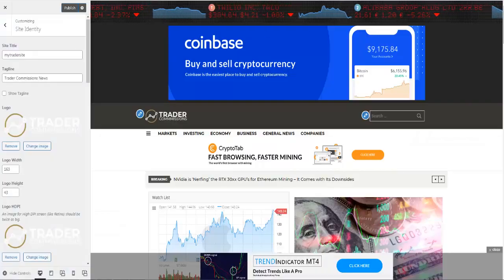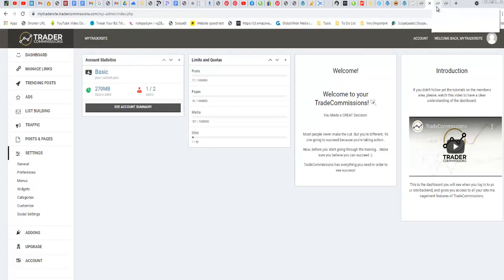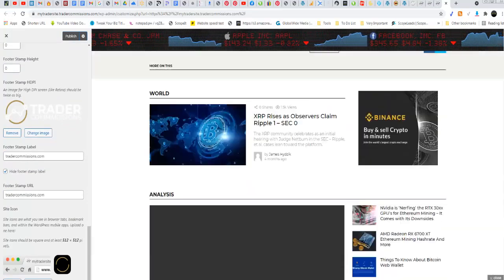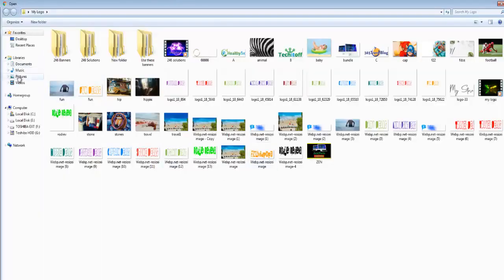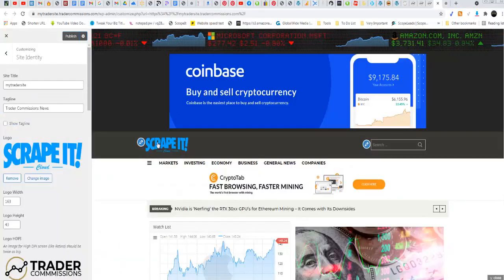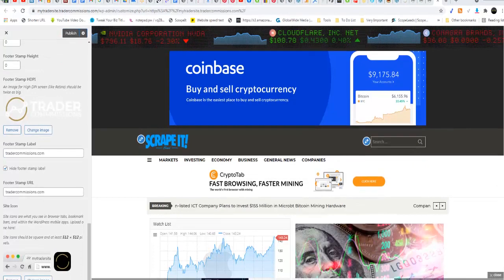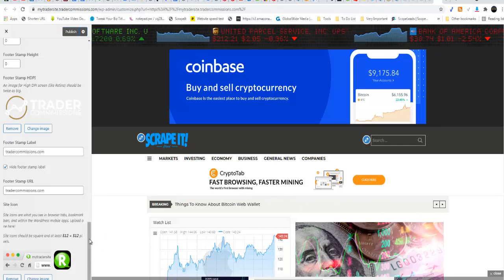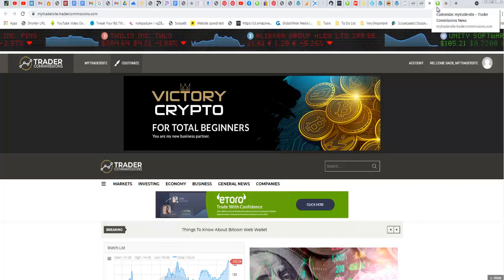Affiliate Marketing Bonuses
How to make affiliate marketing bonuses tutorial 1.  Training series on how to make bonuses that will increase your affiliate commissions and make your product reviews stand out from the crowd!
Learn how to create bonuses quickly and easily, and how you can add value to whatever affiliate product you are promoting.